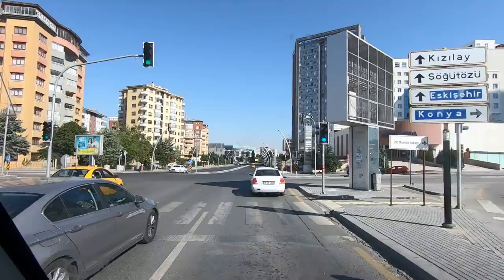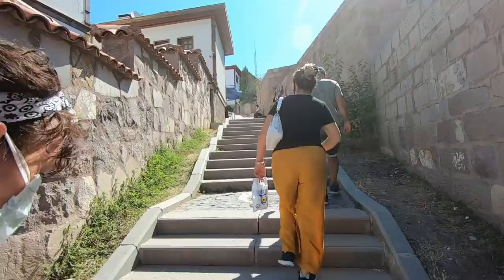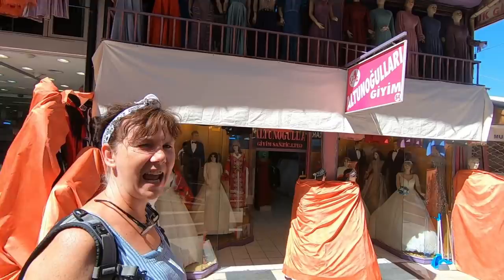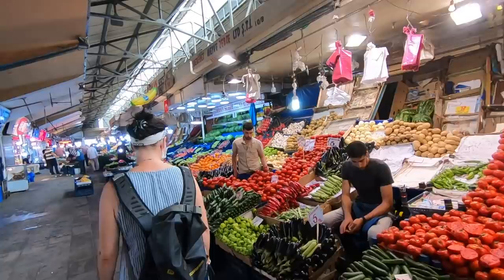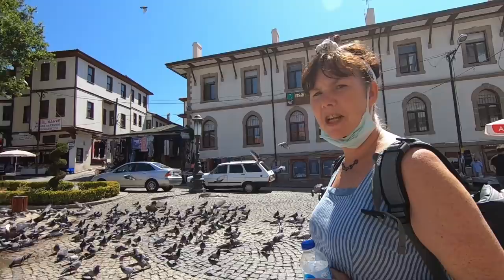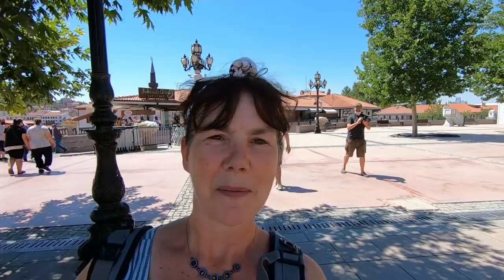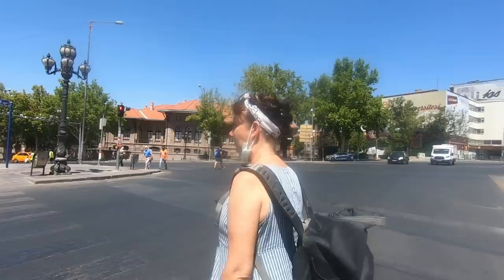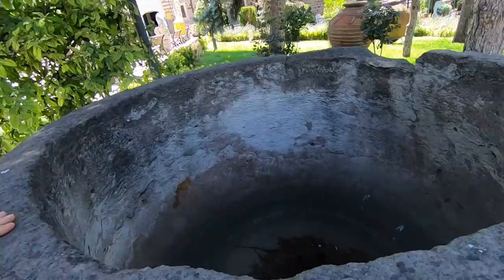ANKARA - Exploring TURKEYS Capital City 🇹🇷 Turkish Van life [S6-E134]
We've arrived in Ankara Turkey's capital city. We had a great day exploring the old part of the city. Amazing little streets, wonderful people, traditional food markets, museums & of course great food.

Chapters
0:00 Start of video
1:10 Ankara Citadel (castle)
6:12 Ankara food market (bazaar)
9:39  Haci Bayram Veli Caddesi
18:17  Amazing lunch
22:34 Rahmi Koc Museum

Travel vlog 427|  Filmed Aug 2021|  Ankara  Country 31/197

Follow our LIVE Location : Download Polarsteps app (it's free) then just search TREAD the Globe